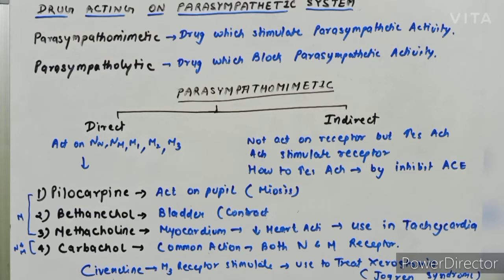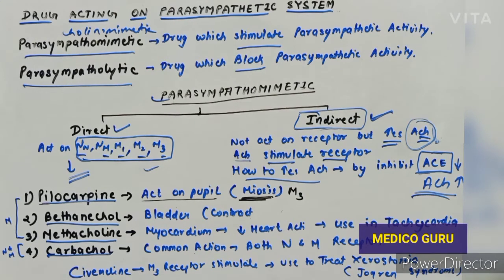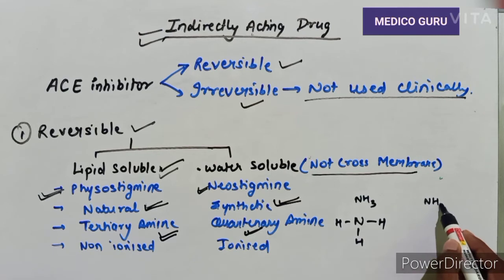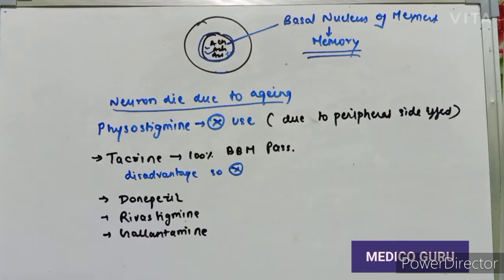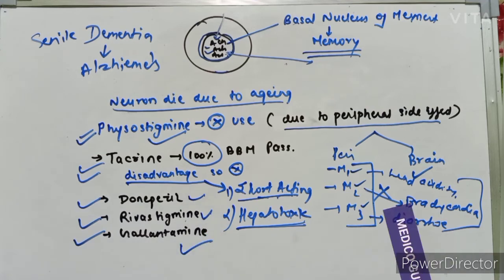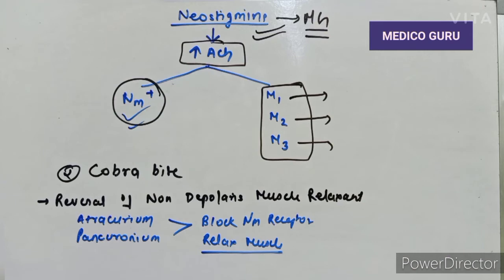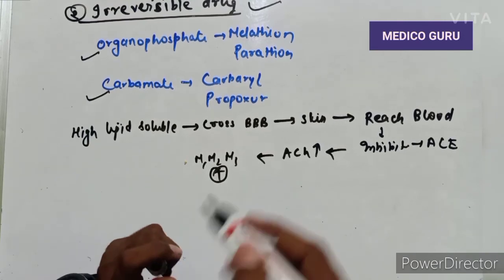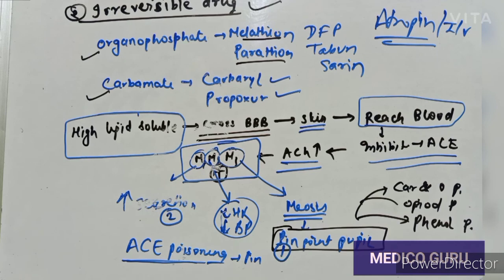PHARMACOLOGY-ANS part 2 | parasympathomimetic | cholinomimetic | watch at 1.5x speed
00:00 classification of parasympathetic system
1:45 parasympathomimetic
3:15 direct acting parasympathomimetic
5:45 indirect acting parasympathomimetic
8:15 physostigmine & neostigmine

This video contain parasympathomimetic drugs in which we have discussed
direct and indirect drug
reversible and irreversible drug
parasympathomimetic and cholinomimetic drug
atropine poisoning
ACE poisoning

All the information on this channel is published in good faith and for general information purpose only. Medico guru does not make any warranties about the completeness, reliability and accuracy of this information. Any action you take upon the information you find on this channel (medico guru), is strictly at your own risk. Medico guru will not be liable for any losses and/or damages in connection with the use of our channels.

From our channel, you can visit other website by following hyperlinks to such external sites. While we strive to provide only quality links to useful and ethical websites, we have no control over the content and nature of these sites. These links to other websites do not imply a recommendation for all the content found on these sites. Site owners and content may change without notice and may occur before we have the opportunity to remove a link which may have gone 'bad'.

Please be also aware that when you leave our website, other sites may have different privacy policies and terms which are beyond our control.

By using our channel, you hereby consent to our disclaimer and agree to its terms.